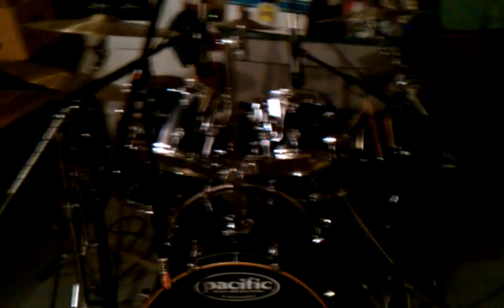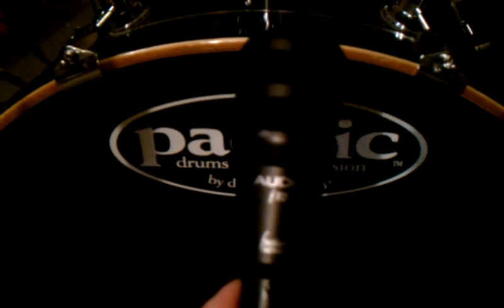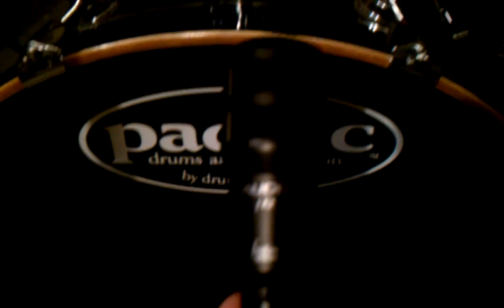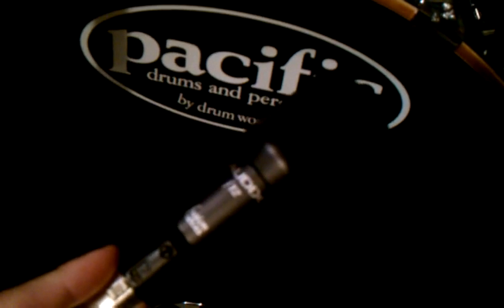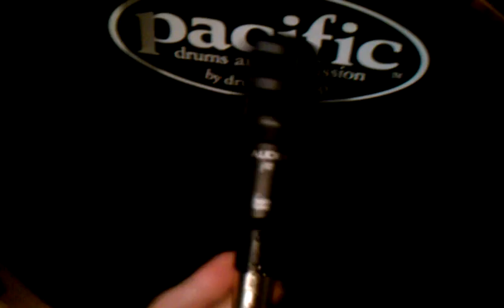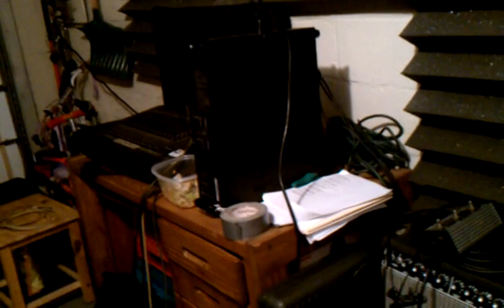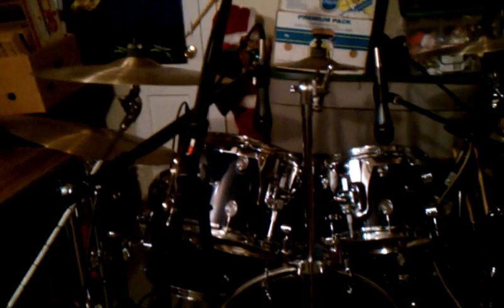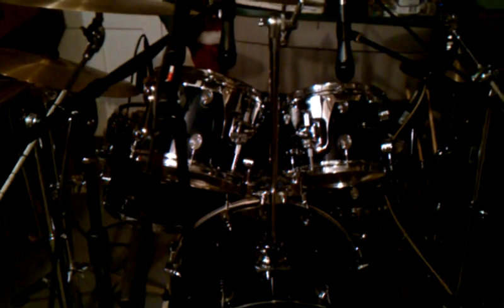Miking the Drums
Professionals will laugh at this but I'm on a budget and my time is limited so this is how I usually mic my drums when I record my music. It might not be the best method, but it works for me. Unfortunately, I have to use a "live mix" out to the interface but I make it work...somehow.